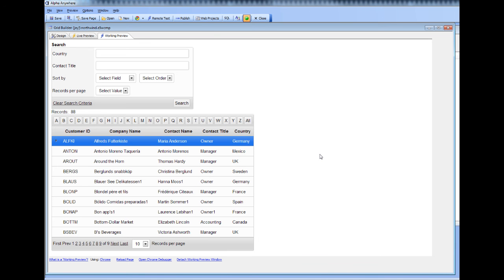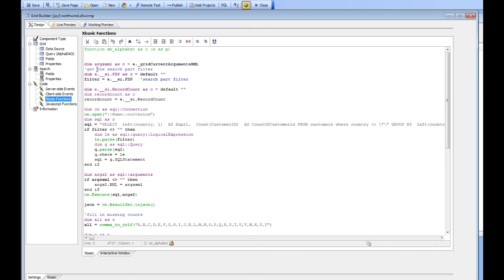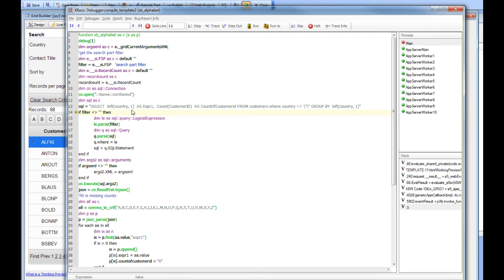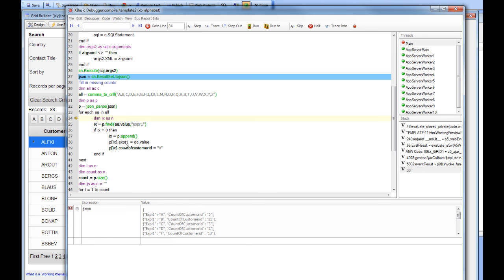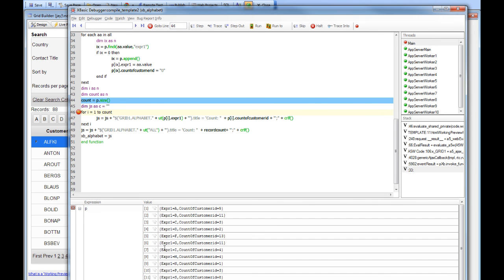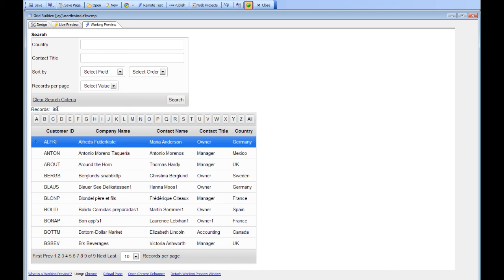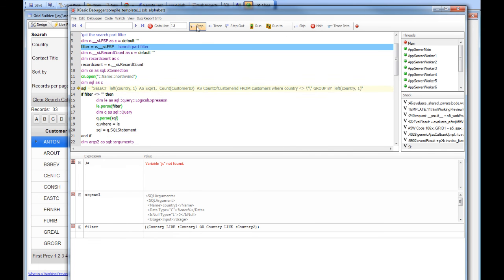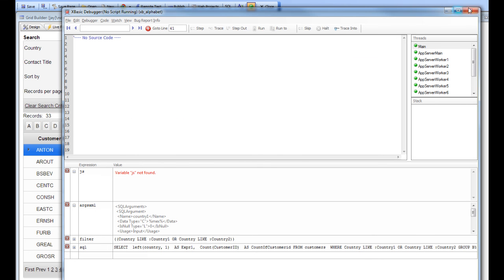Adding Bubble Help with Record Counts to Buttons in Alphabet Button Search Bar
The Alphabet Button search bar in a grid is a convenient way for searching for all records where a field starts with a particular letter. It can be useful for the user to know how many records are in each group before they actually press the button to execute the query.

In this video we show how bubble help is added to each button in the Alphabet button search bar. When the user hovers the mouse over the button, the bubble help shows how many records are in the group. .